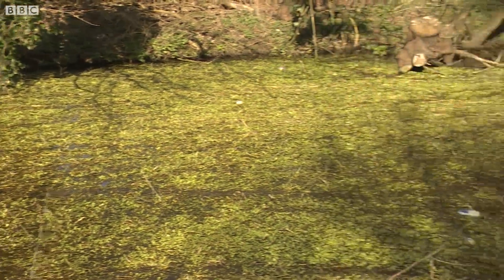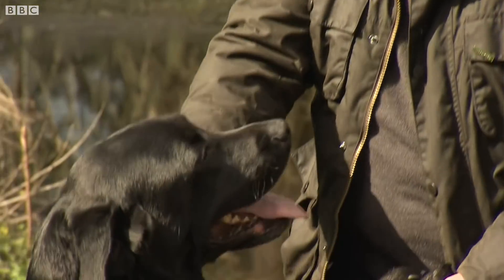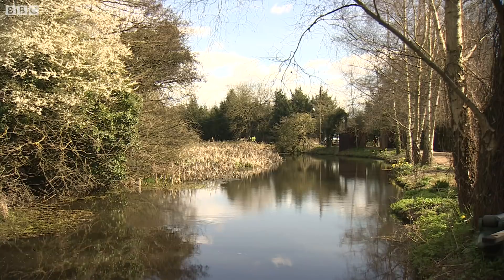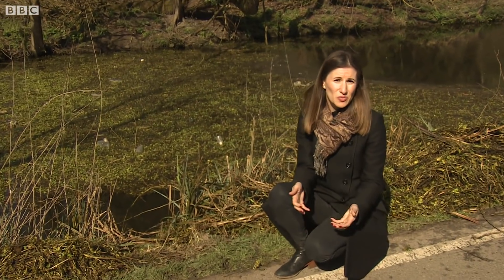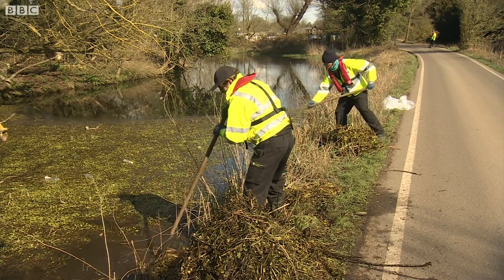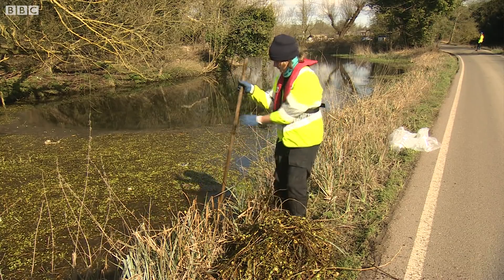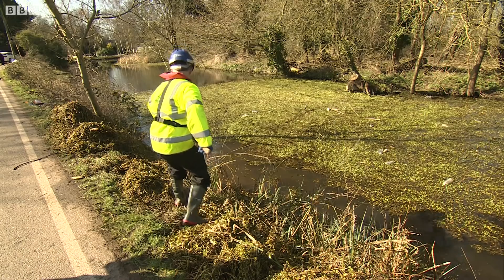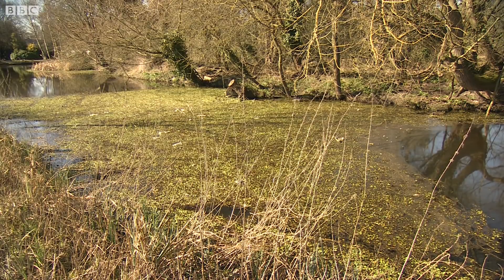Record amounts of river weed pulled from the Thames – BBC London News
Reports of the invasive plant, Floating Pennywort in rivers and lakes have reached a record high. More than 50 tonnes of the plant was pulled from the River Thames in the last year alone. The aquatic weed is fast growing and dramatically changes oxygen levels in the water, threatening fish and crowding out our native water plants. Helen Drew has been finding out what can be done to stop its spread.